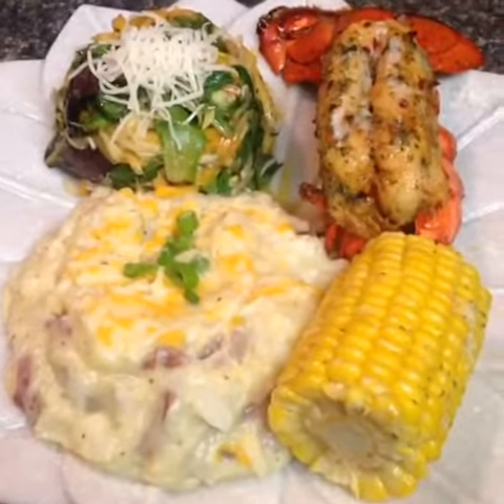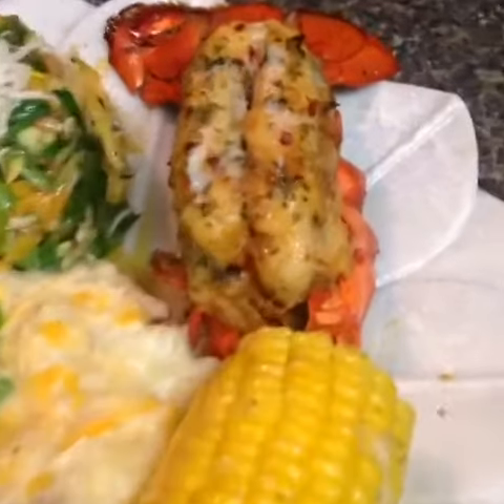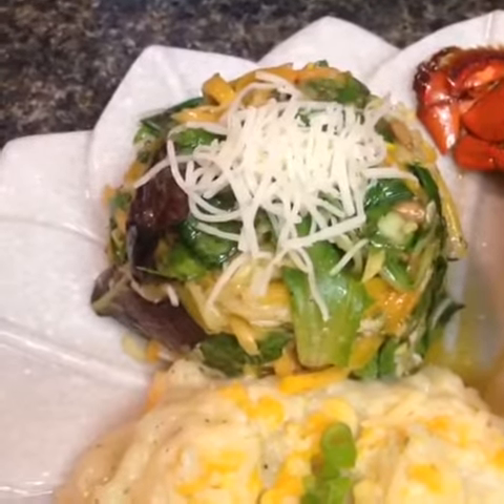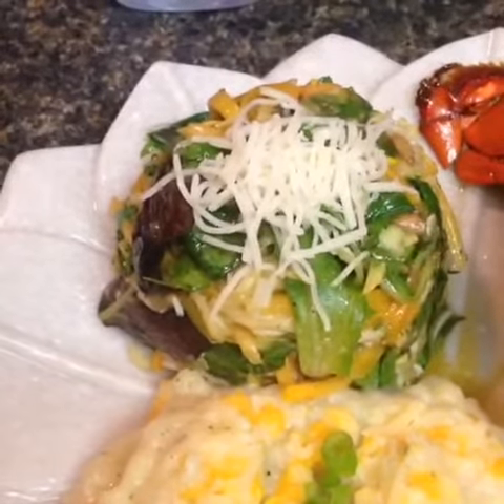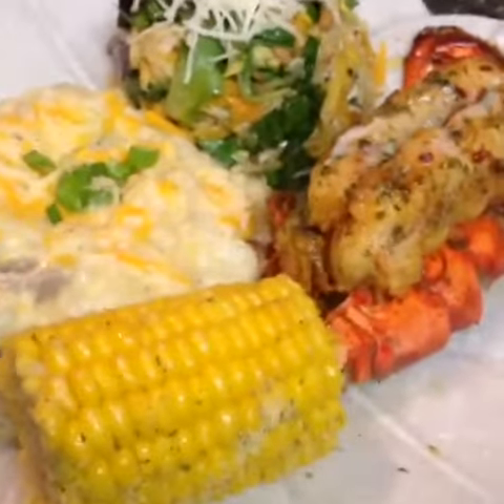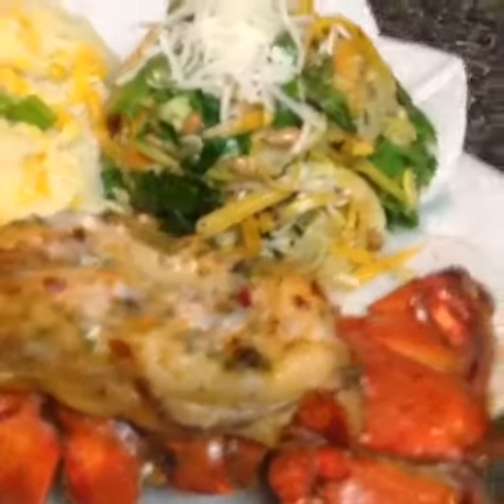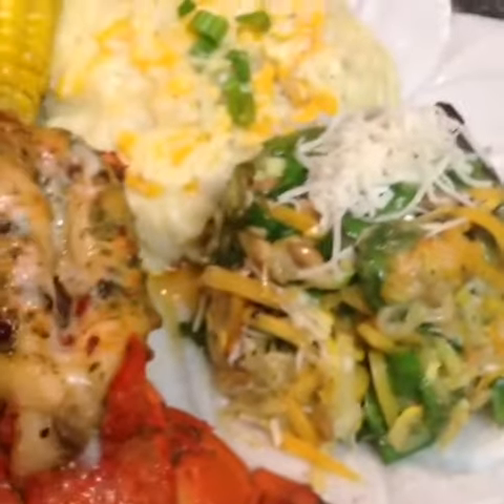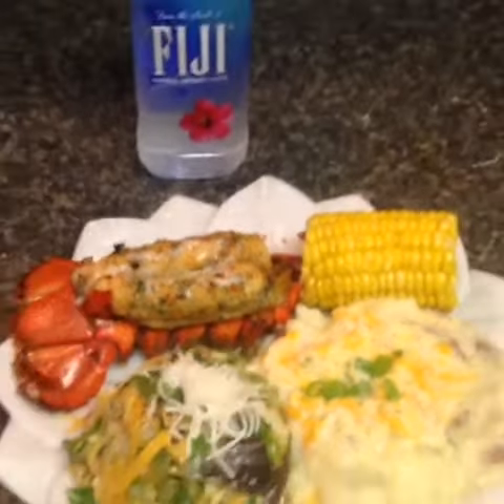3oz Lobster Tail and Fixings